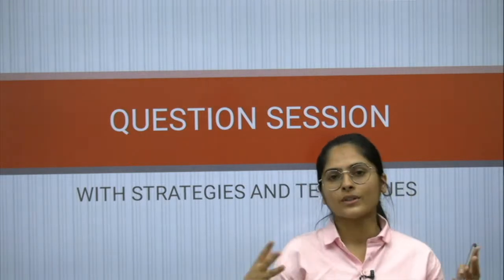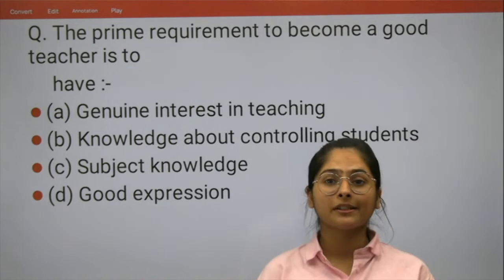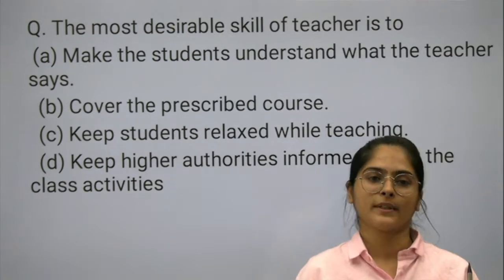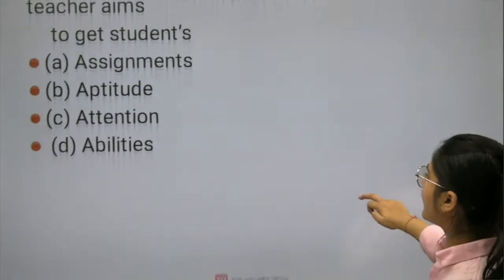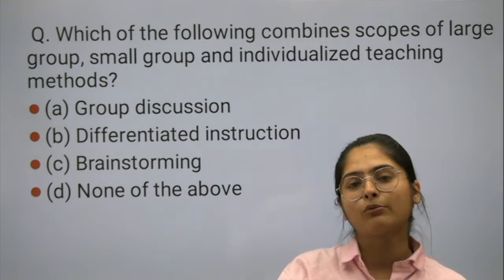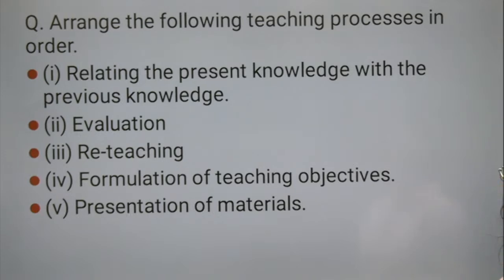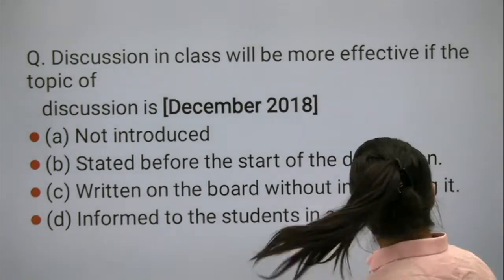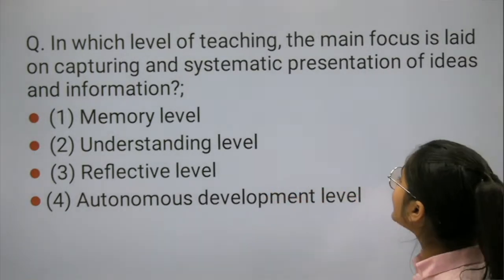Teaching Aptitude |UGC-NET Paper First | Question Session Strategies & Techniques | by Priya Sharma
Registration Start for New Batch.
Hurry UP!

We offer top-notch facilities for education:-
*Highest Results in CSE 2022
*Genuine Students Review
*Top Courses To Crack IAS
* Classes
*Available PDF Notes
*Recorded Classes

Address - C-105,Site-4, Budhela Vikaspuri, New Delhi 110018